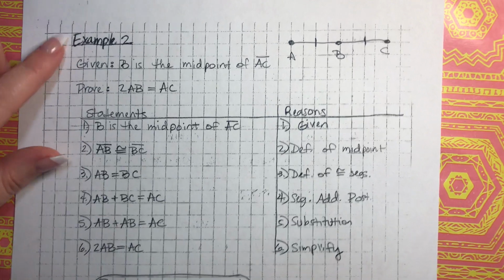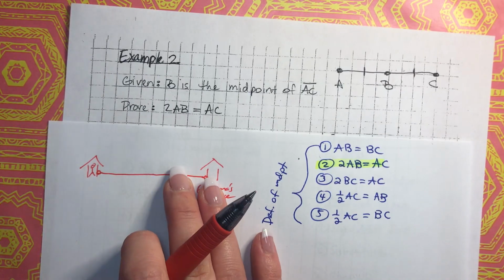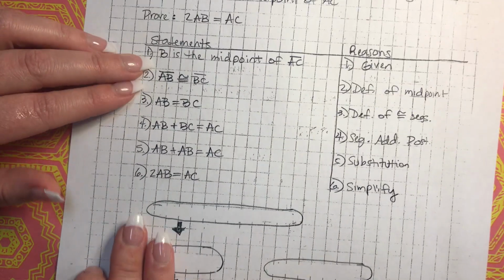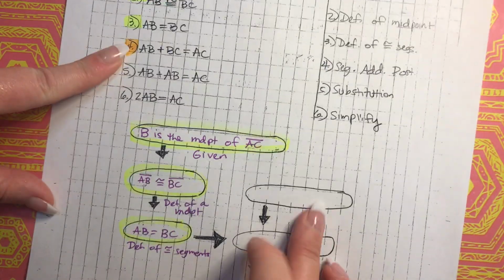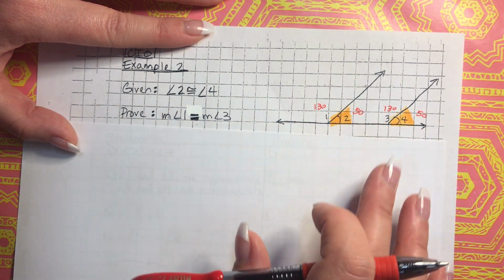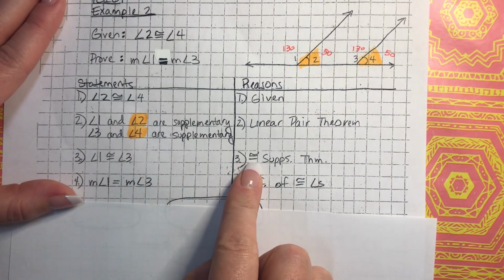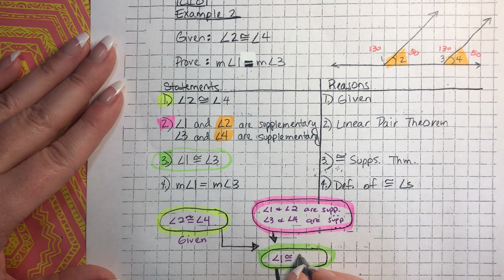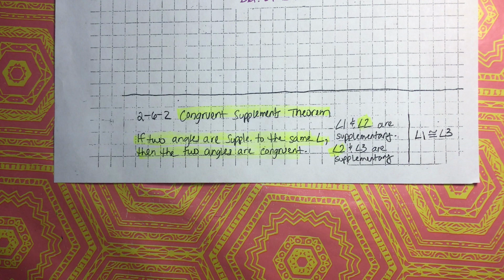Chapter 2.7 Two-Column Proof to Flowchart Proof Ex. 2